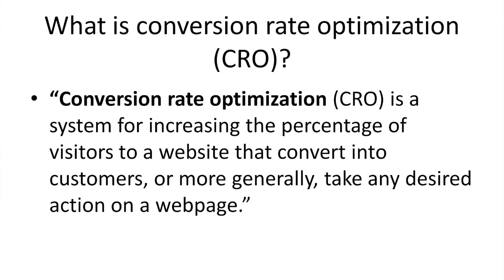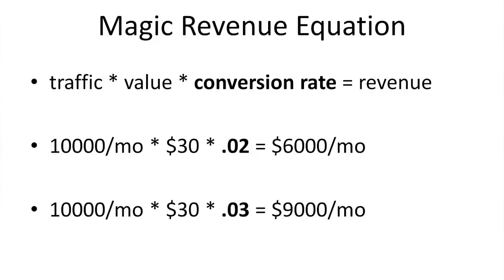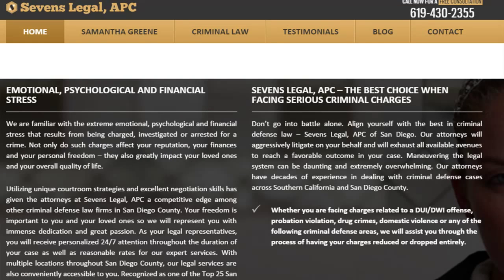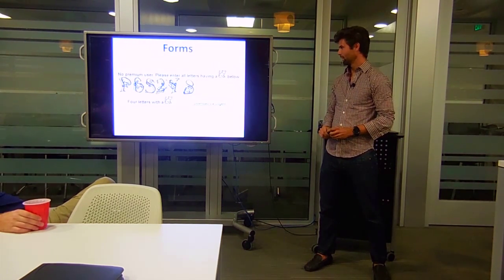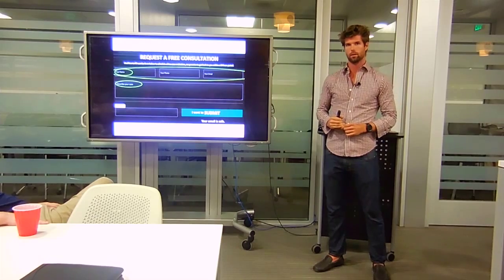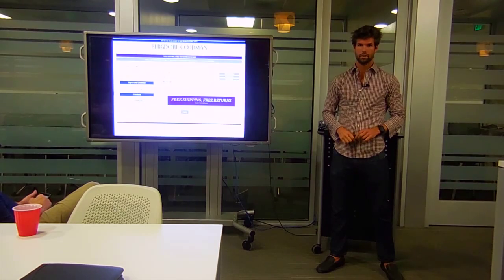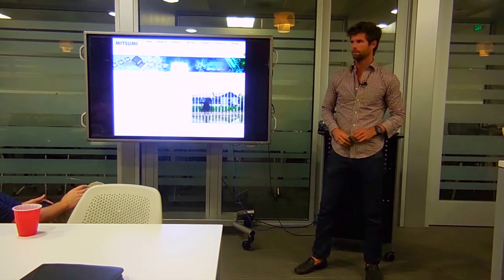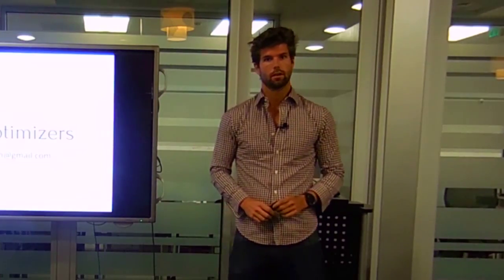Quit Wasting Your Traffic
In This Talk At The San Diego Digital Marketing Experts Meetup, Shane Fitch Reveal Simple Tips To Improve Your Website And Make More Money.

Get Your FREE Step-By-Step Action Guide To Set Up Your Website For Success By Clicking The Following Link:

If You Are In The San Diego Area And You Want To Join The Weekly Meetup, Click The Following Link:

Also Be Sure To Show Me Some Love On Social Media. I Love Hearing From You Guys, Helping You, And Answering Your Questions.